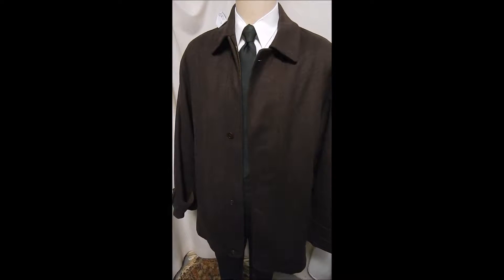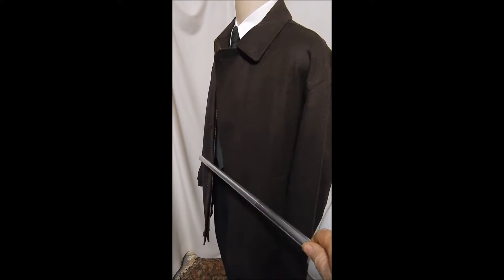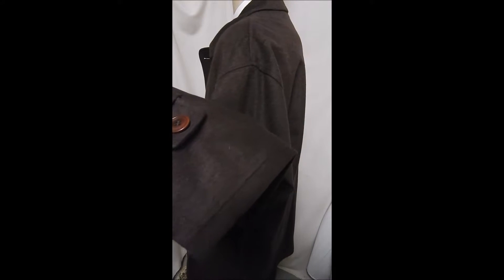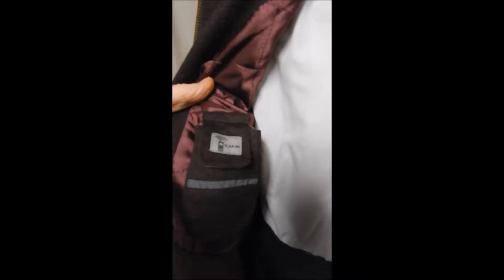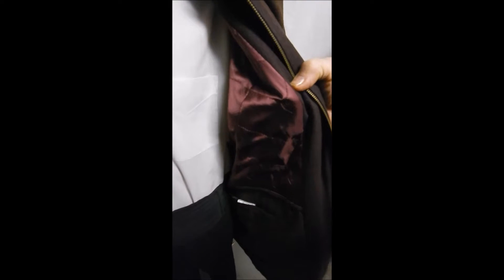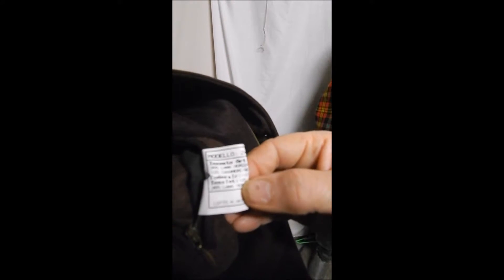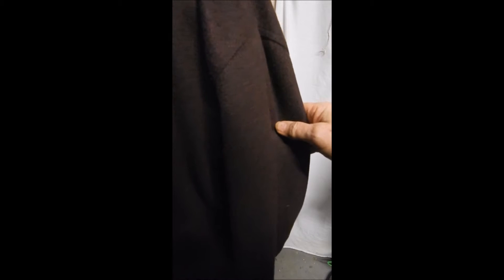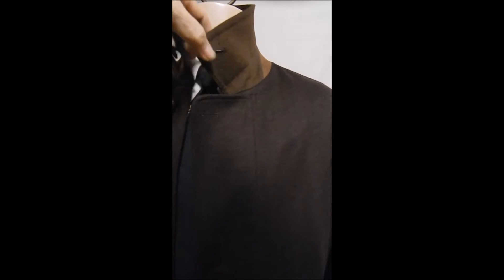D23 DAVIS23 XL 48 CASHMERE ITALY SPIRA OVERCOAT 26" arms PLUM WINTER OUTER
CHEST 54"
SHOULDERS 23"
BIVE BY PIERLUIGI DELLA SPIRA W/ 10% CASHMERE AND VIRGIN WOOL.  BUTTON COLLAR, BUTTONS DOWN FRONT, ZIPPER TOO, QUILTED UPPER LINING AND WOOL LOWER (NOT REMOVEABLE)